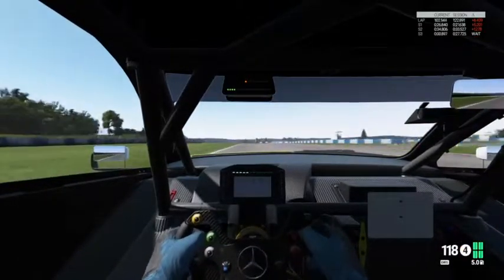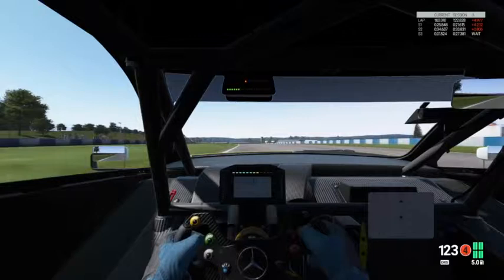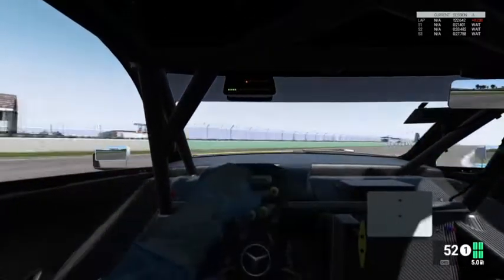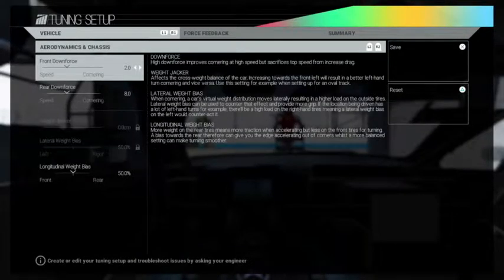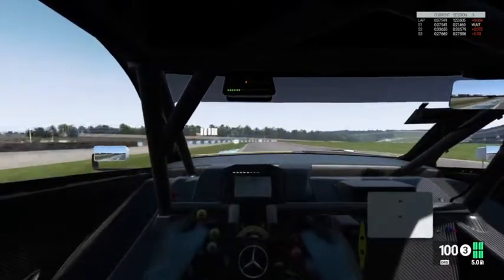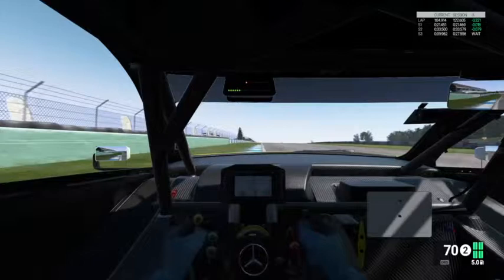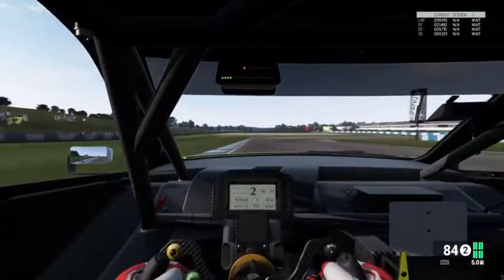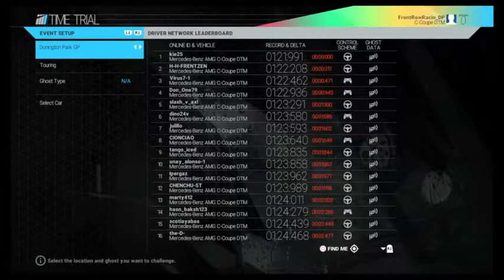Project CARS Touring Cars time trial part 2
Project CARS Touring Cars time trial part 2 practice for time trial and time trial -- Watch live